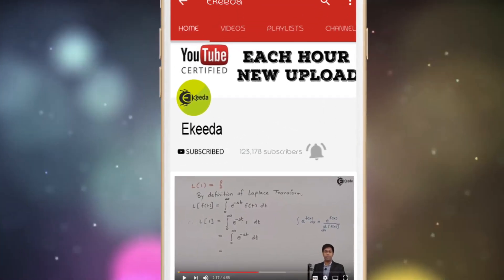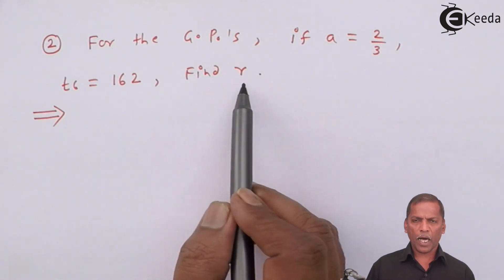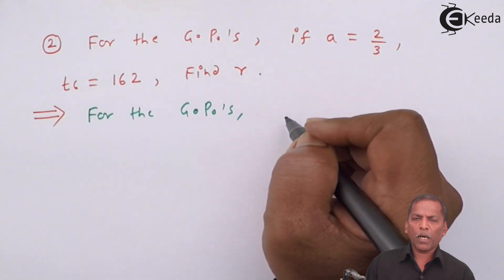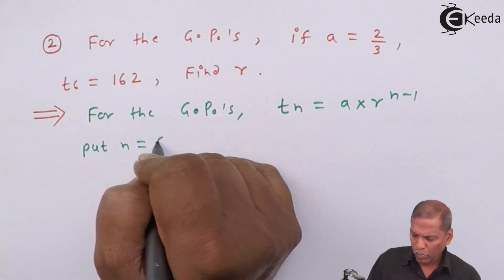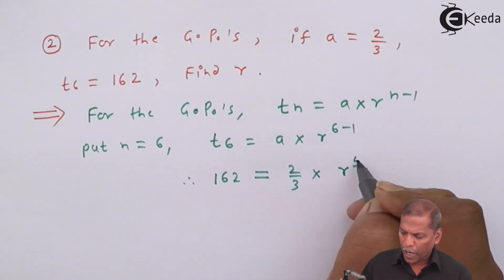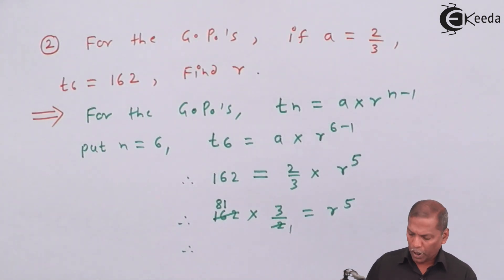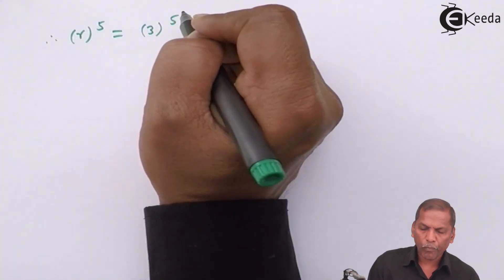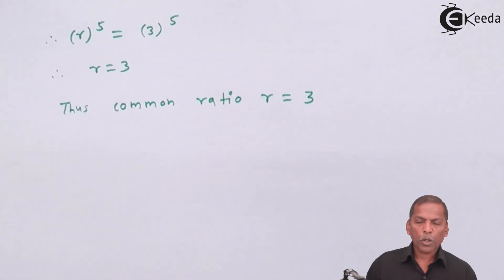How to Find the Common Ratio (r) of a Geometric Progression - Sequence and Series - Maths Class 11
1) how to find first term (a) and common ratio (r) in Geometric Progression - Sequence and Series

2) How to Find Numbers in a Geometric Progression - Example 1 - Sequence and Series - Maths Class 11

Happy Learning : )